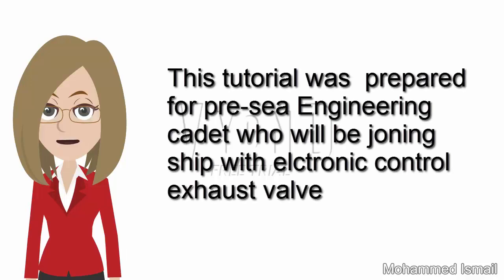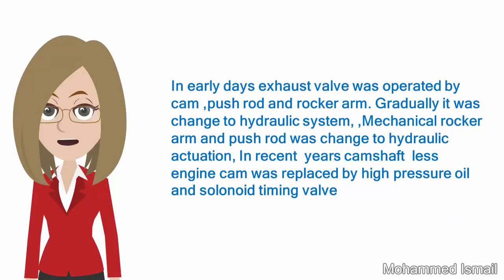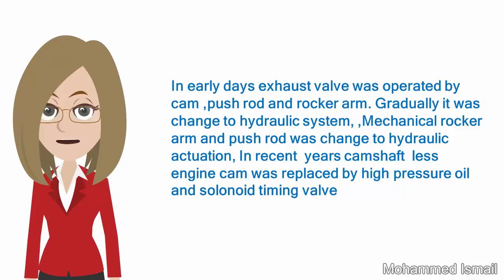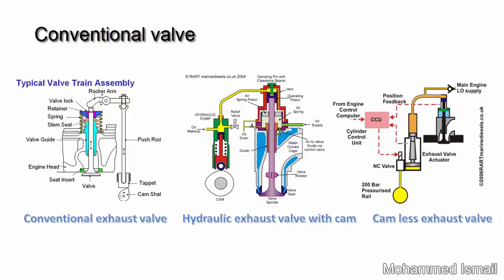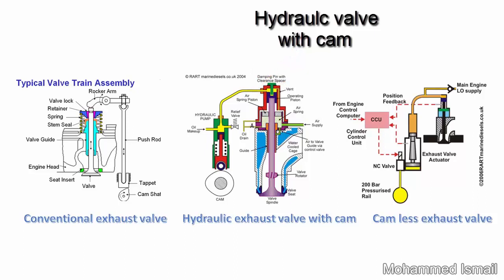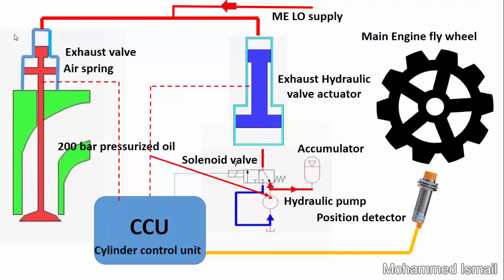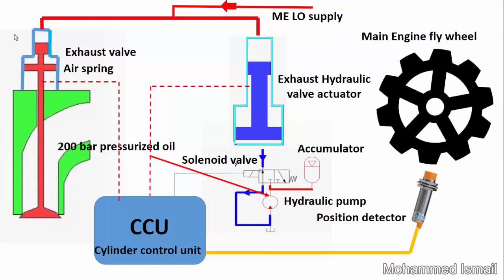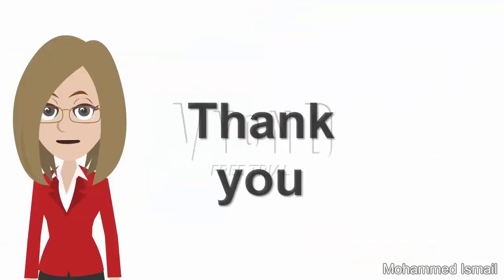06 cam less hydraulic exhaust valve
Electronic control hydraulic valve for two stroke large bore engine.